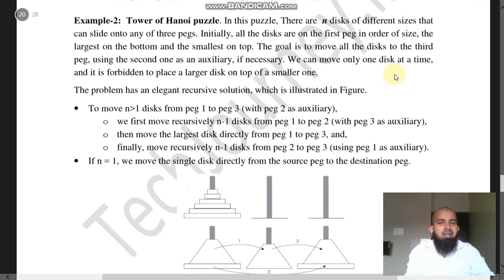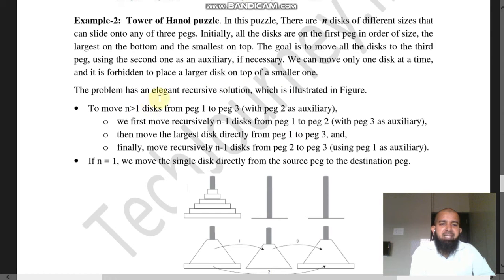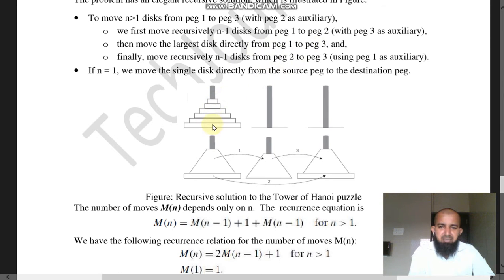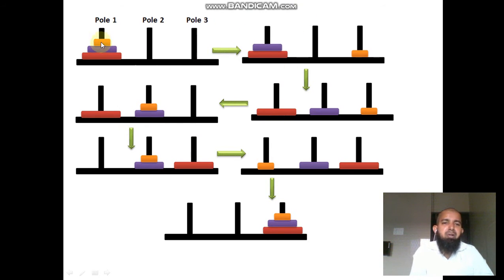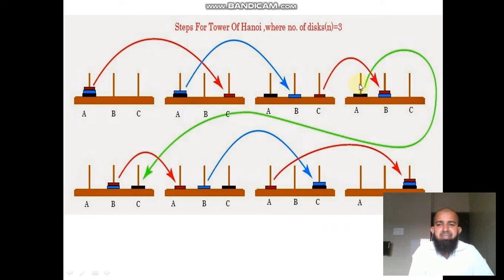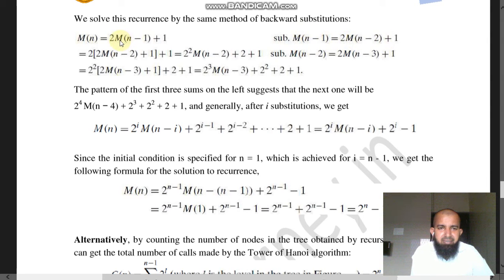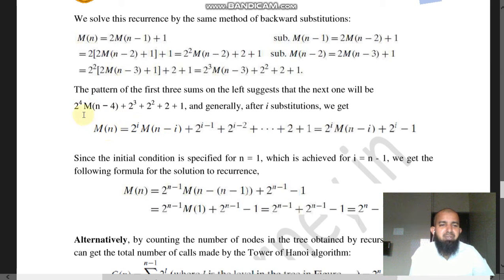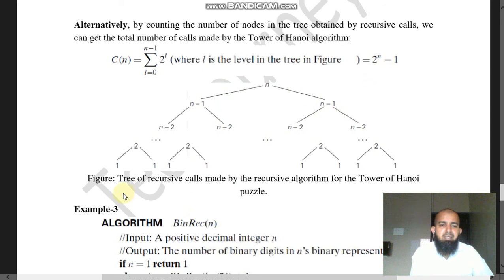Tower Of Hanoi Puzzle - Example of Recursive Algorithm